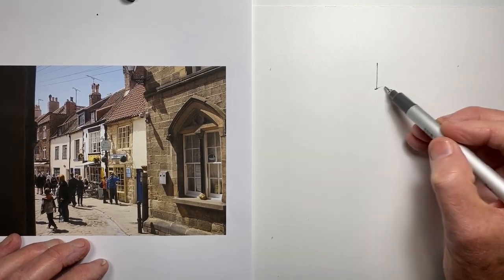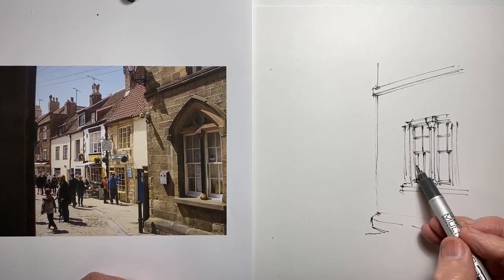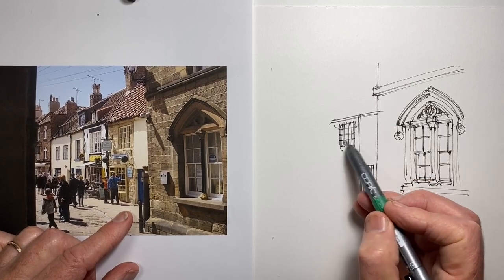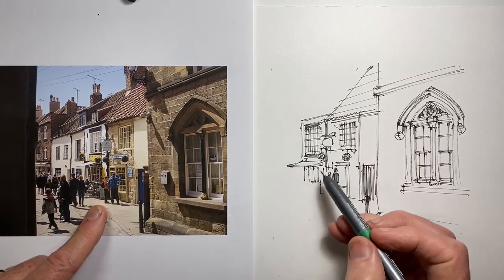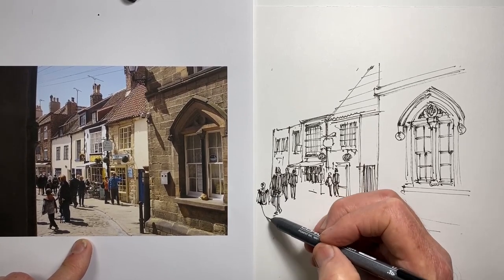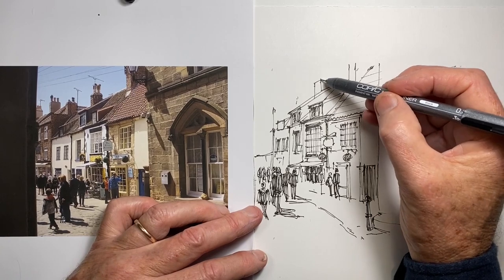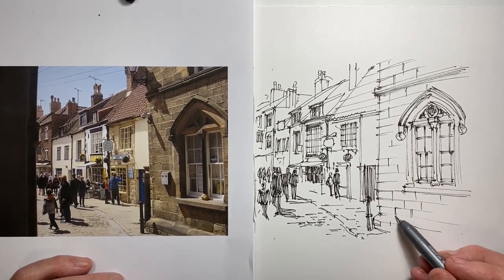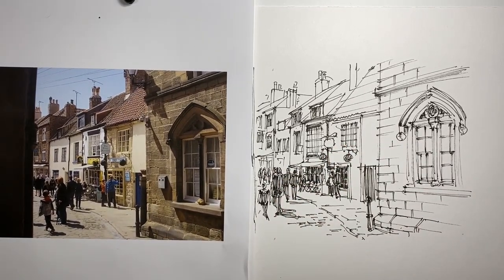Ever Want to Do Speed Drawing??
Ever have just 15 minutes to capture. scene before having to move on? Extra fast gestural drawing is a great skill to work on - finding the balance between taking the time for a minimum amount of accuracy, but also allowing for more looseness in many elements of the drawing process.  See what you think of Stephen's 15 minute sketch - a very different drawing to his usual process! The video is x1.5 actual drawing speed, but there are two minutes of real time at the end.  Get the reference from the channel Community Page and have a go yourself - set the timer for 15 minutes!